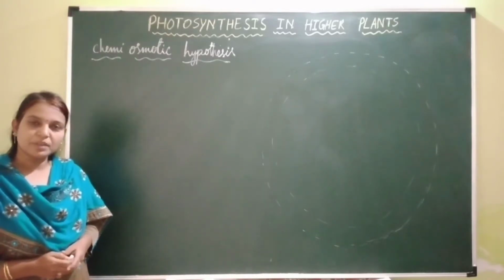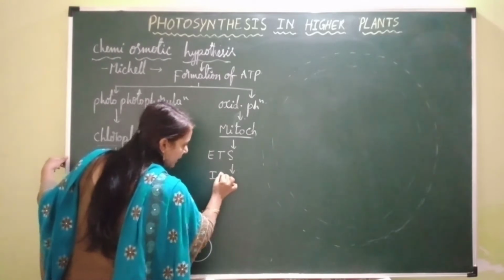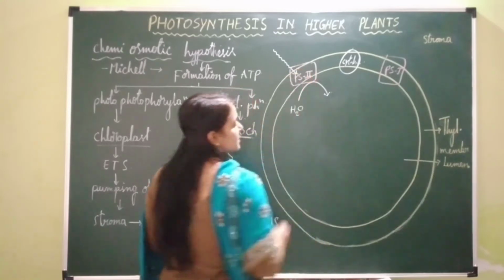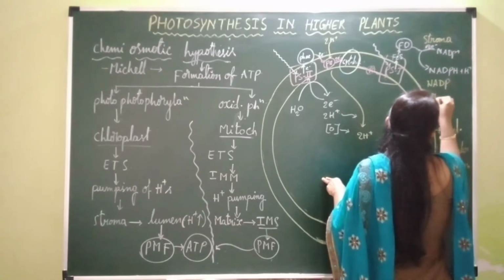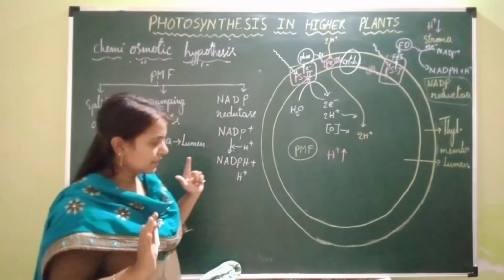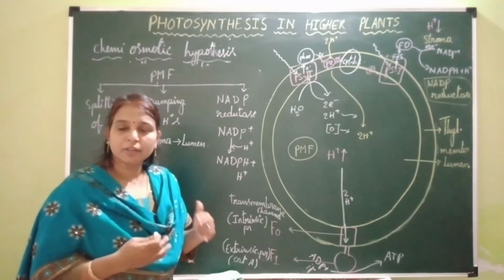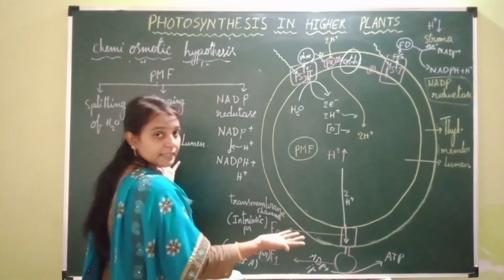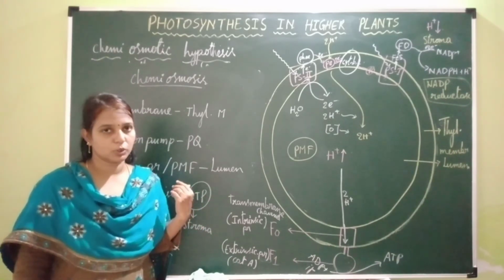Photosynthesis in higher plants- Chemiosmotic hypothesis || Chemiosmosis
This video is with the detailed explanation of Chemiosmotic hypothesis..
reasons for the development of PMF(proton motive force)/ proton gradient..